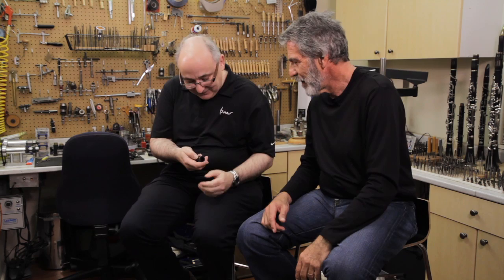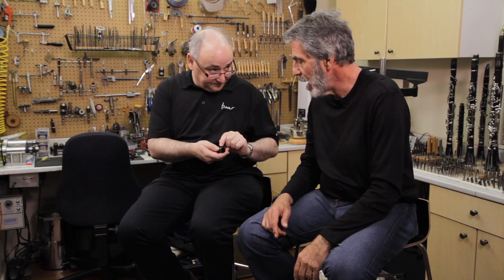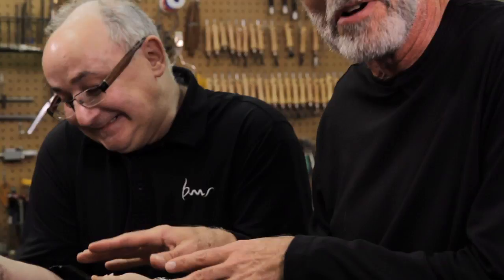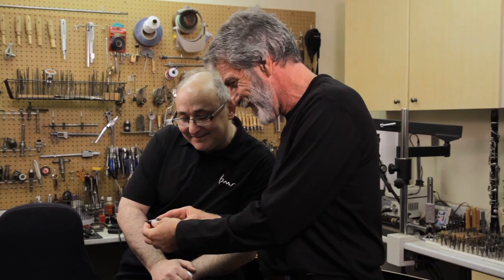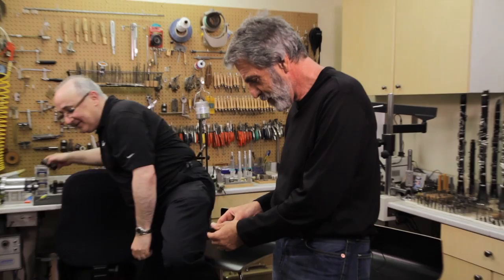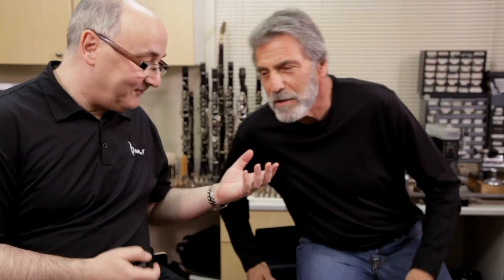Breaking in a New Mouthpiece with Eddie Daniels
Join Backun Artist, Eddie Daniels and Morrie Backun in this short video on the new Eddie Daniels Mouthpiece by BMS. Aside from his butterfingers (just kidding), Eddie definitely knows what goes in to making a great mouthpiece. And with the advanced technologies that BMS employs in mouthpiece design and manufacturing, it's no wonder why the new Eddie Daniels Classical Mouthpiece is so popular.

Eddie's playing a Prototype Cocobolo Backun Clarinet with Gold Keys, Cocobolo Fatboy Barrel and Cocobolo Traditional Bell. The Mouthpiece is the Eddie Daniels Classical Mouthpiece by Backun Musical Services.

To learn more about Backun Clarinet products and the artists who play them: